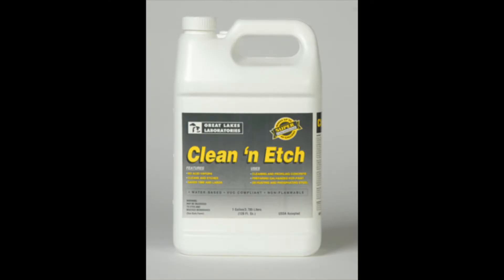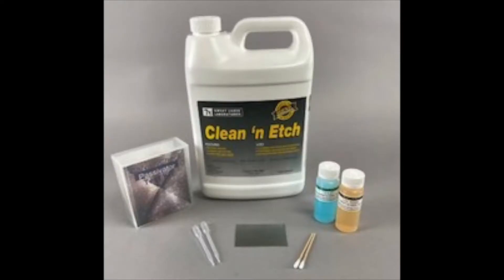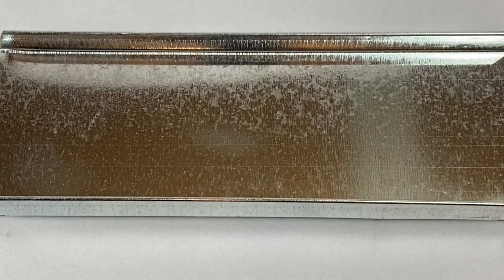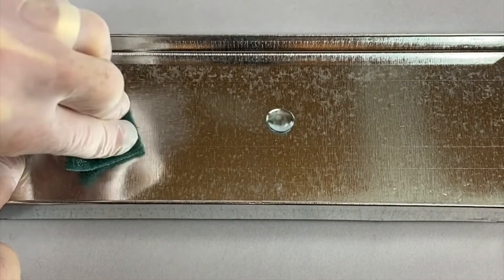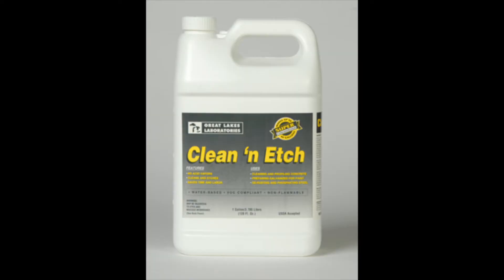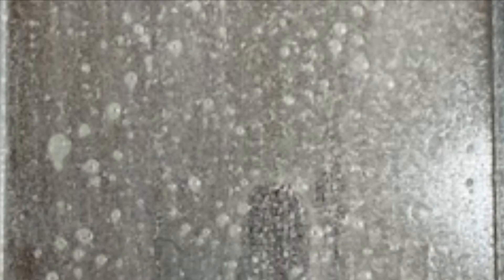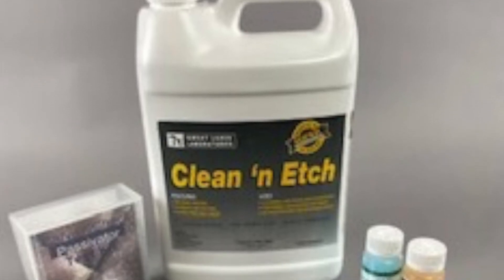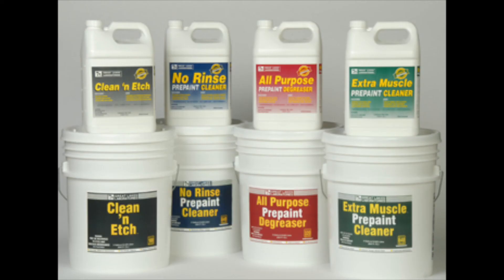Galvanized Paint Prep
This video discusses the use of Great Lakes Laboratories Clean 'n Etch to prepare galvanized substrates for painting. It summarizes the use of the GalvaCheck Passivator Test kit to determine if a passivator is present and to confirm that substrates treated with Clean 'n Etch are ready to paint.